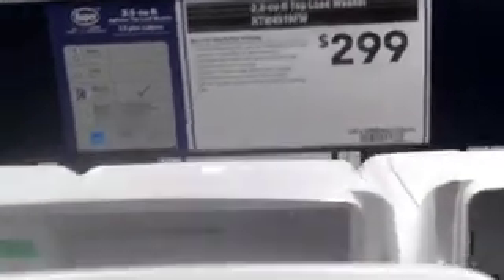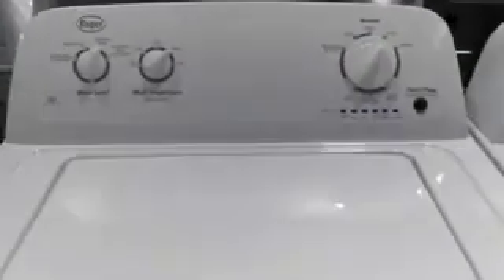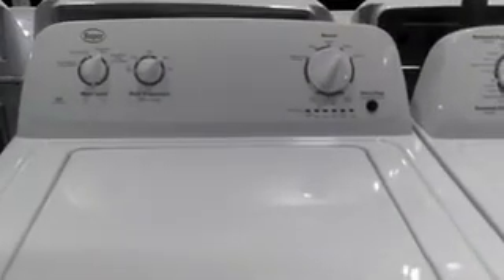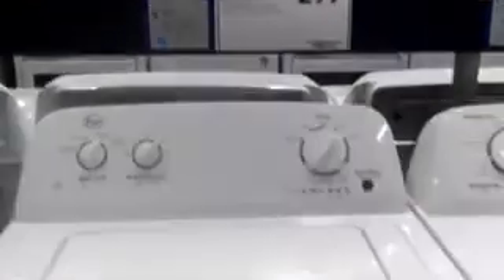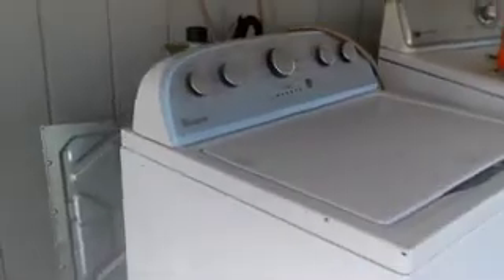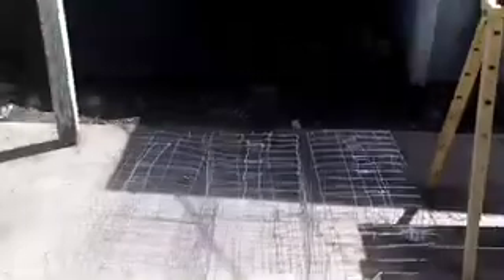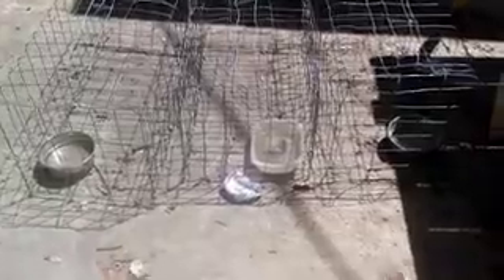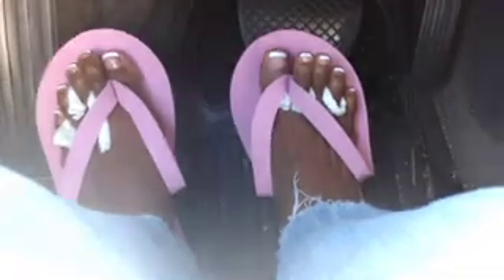DUI??!!!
VLOGISODE 15:  I WAS SCARED!!!  Got pulled over by police officer and didn't know how to act...Shopping, eating, and car talk for most of the vlog.  Still trying to come down from a super busy two months.  I have been so lazy and not wanting to do anything.